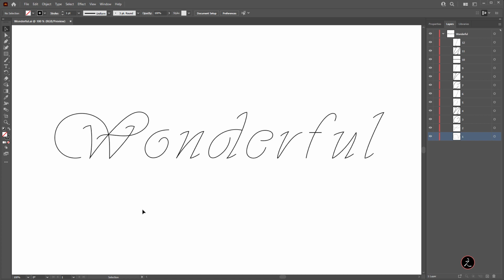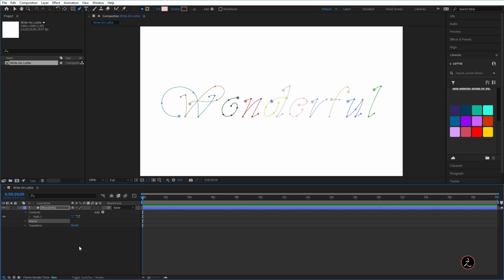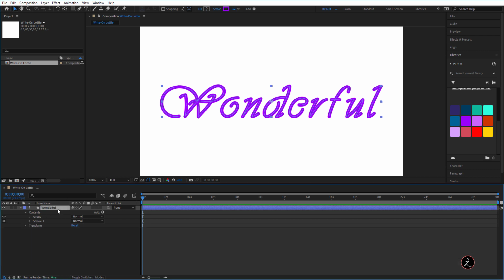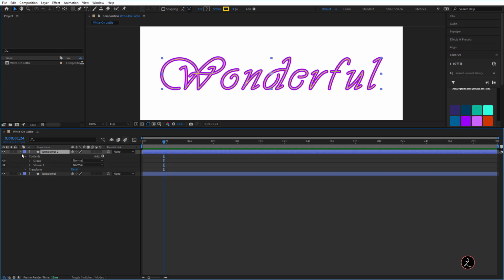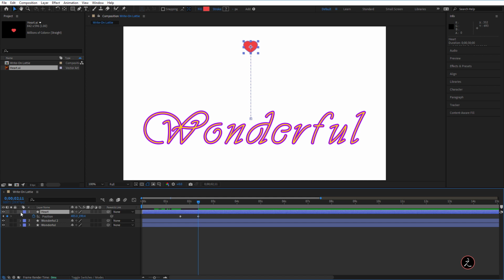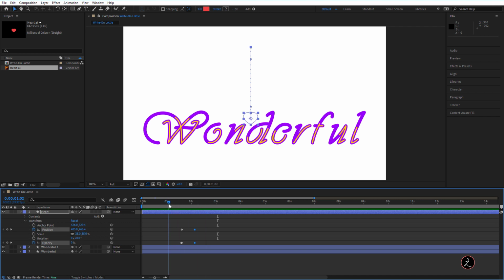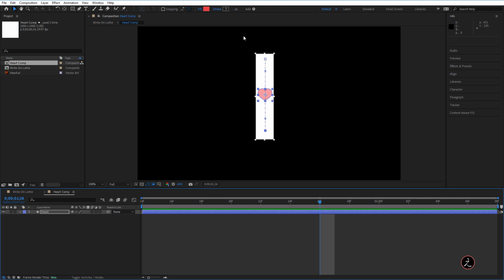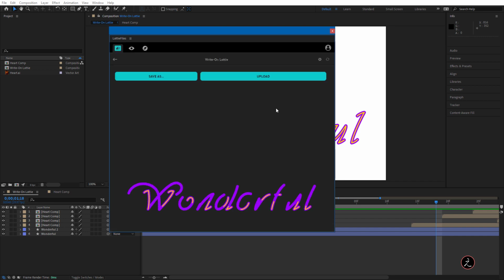Create Lottie Animation in After Effects | Write-On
Create Lottie Animation in After Effects. An After Effects animation tutorial learning how to create Lottie animation, import paths from Illustrator to After Effects, create shape layer path animation in After Effects, animate hearts in After Effects, After Effects Write On animation, and export all the animation to a fully supported LottieFiles including Lottie iOS, and Lottie Android.

After Effects Timestamp
00:00 Introduction
00:30 Prepare an Illustrator File into After Effects
01:47 After Effects Write-On Effect
06:47 After Effects Trim Path
09:13 After Effects Animate Hearts
13:05 After Effects Trim Layers
14:11 After Effects Region of Interest
16:00 After Effects Animate Hearts
17:25 After Effects Export to Lottie